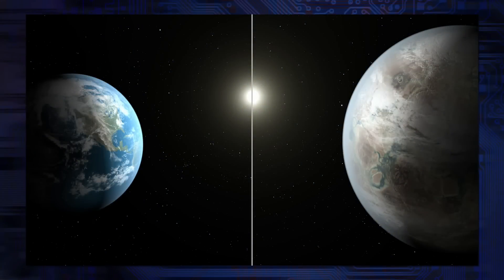What is Kepler 452b (Earths' Bigger "Cousin") Like?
NASA made a landmark announcment, an earth-like planet that may be able to support life and teach us more about our own planet! Kepler 425b orbits an older sun, Kepler 425, but has a number of differences from Earth. What would it be like if earth humans traveled there? What might dominant life on Kepler 425b be like?

Kim Horcher discusses the research findings so far.